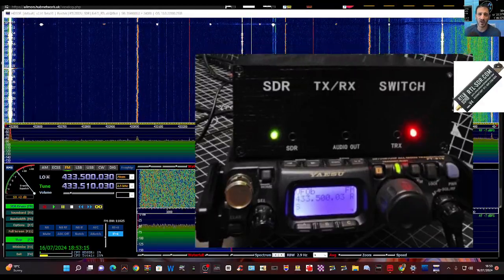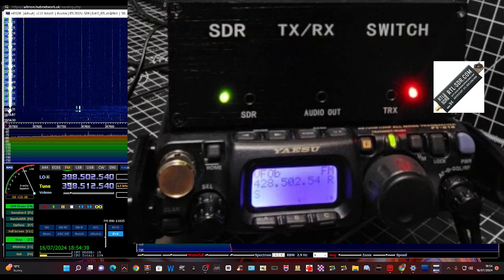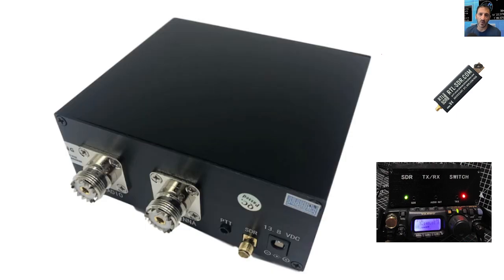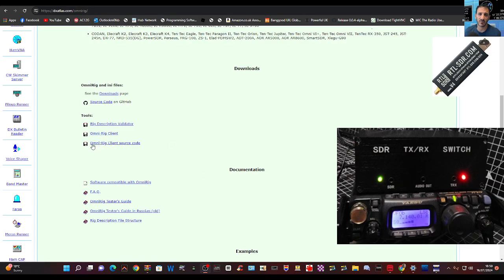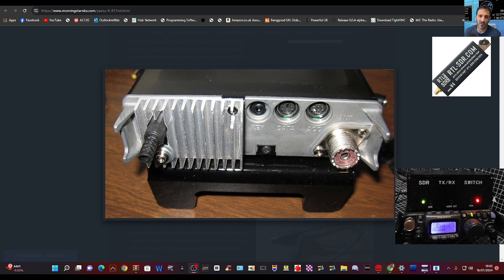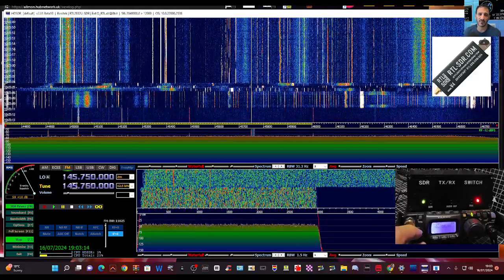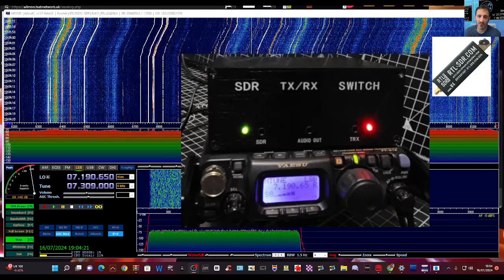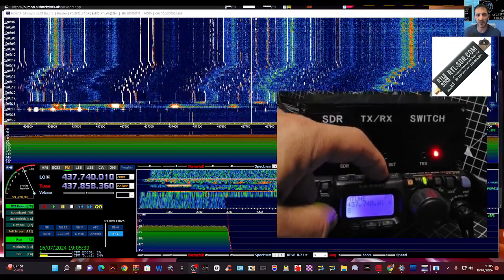HDSDR - YAESU FT817/8 , SDR CONNECT -OmniRig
I advse if you want to transmit u need a SDR Antenna Switcher

SDR SWITCH
RTL SDR DONGLE